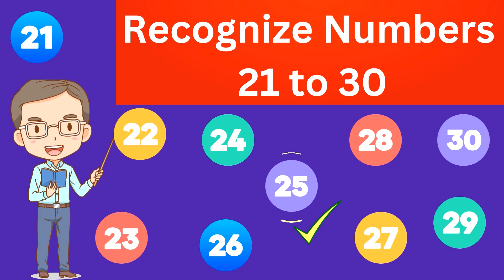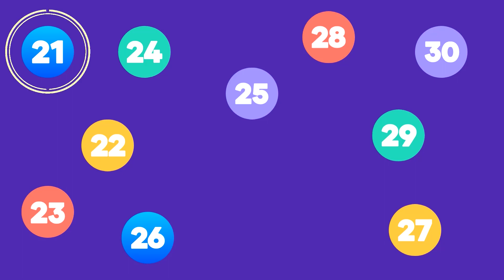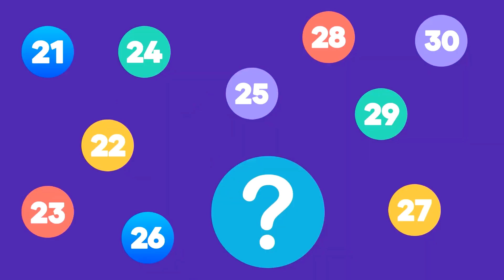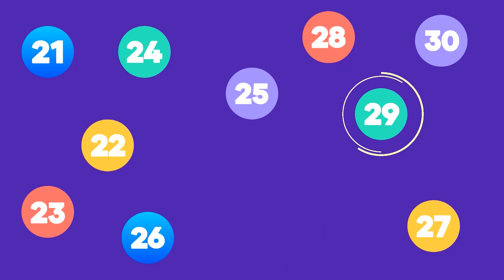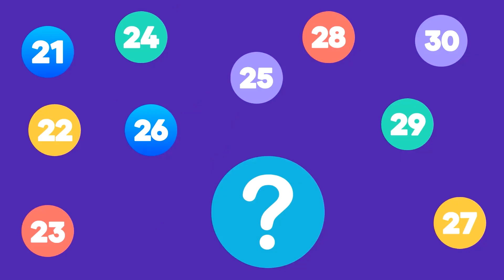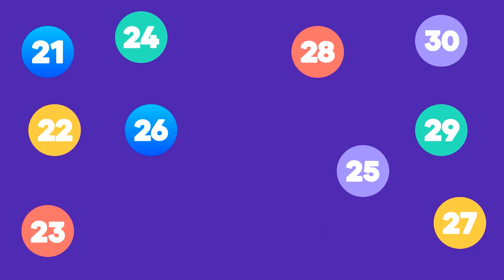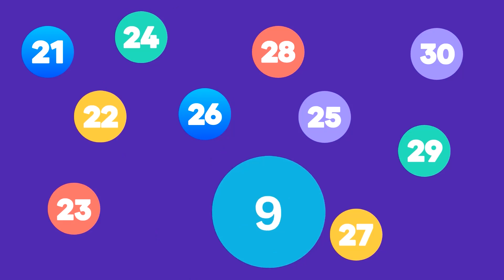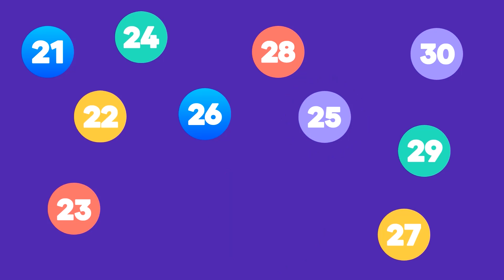Recognize Numbers 21 to 30 | Guess Number from 21 to 30 | Identify Numbers| Counting | Easy Learning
This is an educational video for kids to learn numbers 21 to 30 and recognize numbers 21 to 30. Kid will have 10 seconds to recognize each number.